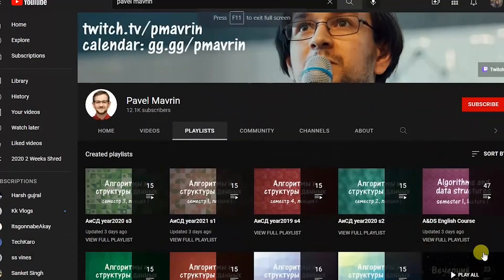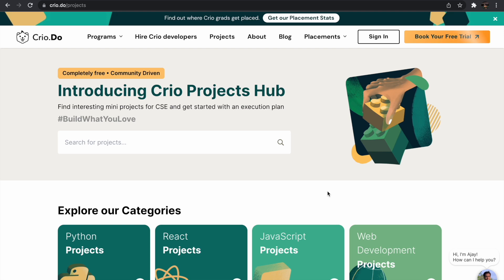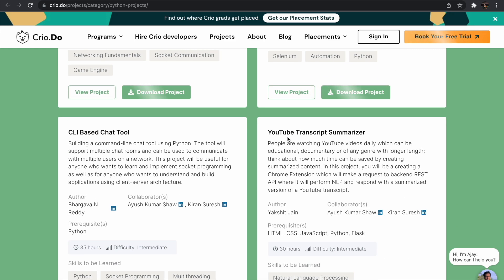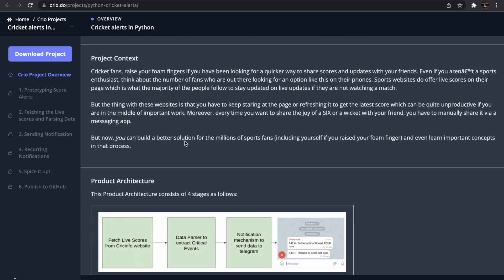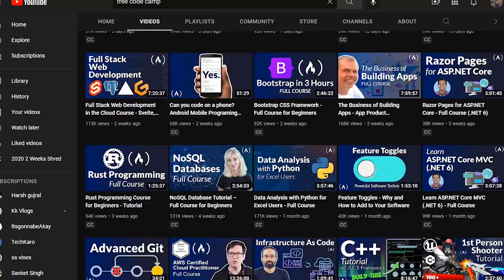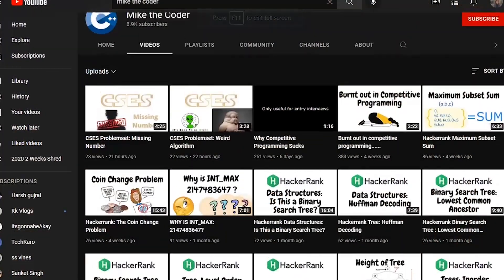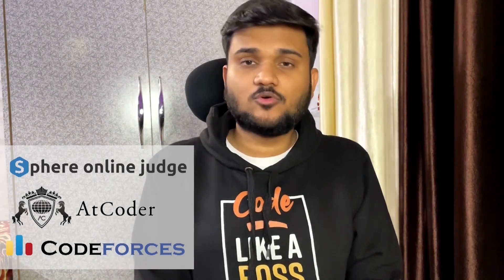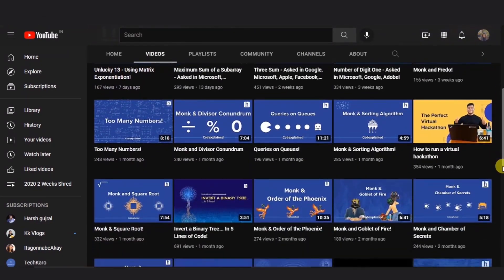5 Youtube Channels To Learn DSA For Free 🔥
In this video, I have dropped my recommendations for youtube channels that put some really awesome content regarding data structures and algorithms. These are those channels which I also used to refer a lot of times. Do watch the video and show your support by sharing it with your friends. ❤️❤️